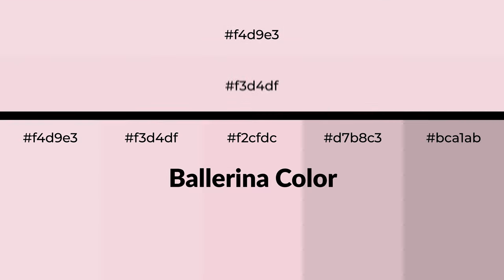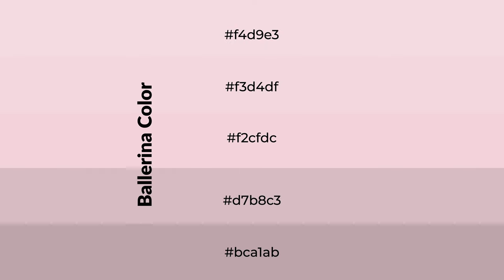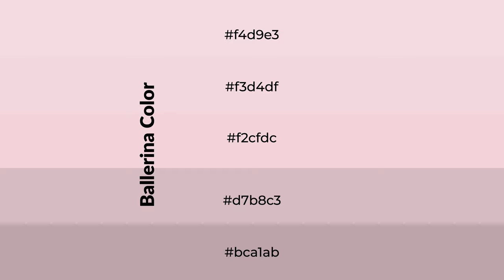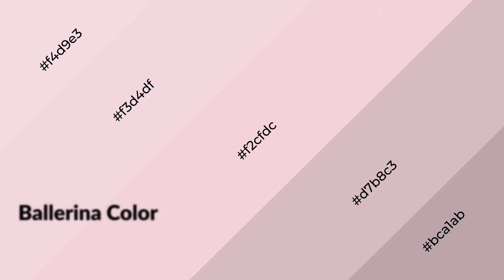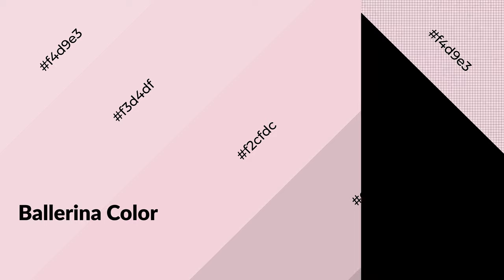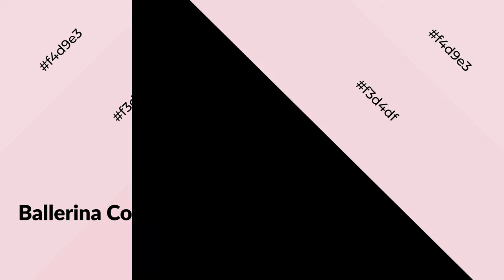Shades & Tints of Ballerina color f2cfdc A Warm Red color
Shades of Ballerina color f2cfdc Warm Shades of Ballerina color with Red hue for your project!

Shades
Hex d7b8c3

Tints
Hex f3d4df

Ballerina is a warm color, and it emits cozier and active emotion. Warm colors are symbols of warmth, fire, heat, and sunshine. It also evokes joy, passion, love, and even anger emotions. You can see them used in Restaurants and Gyms.